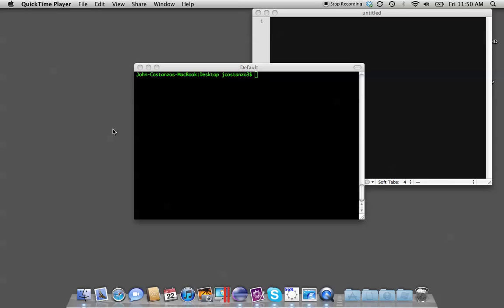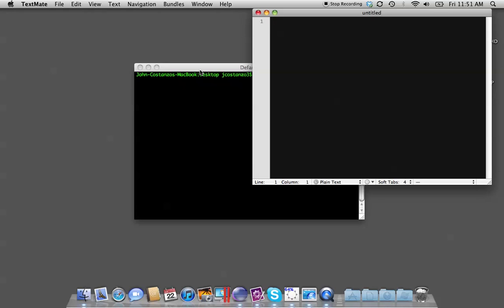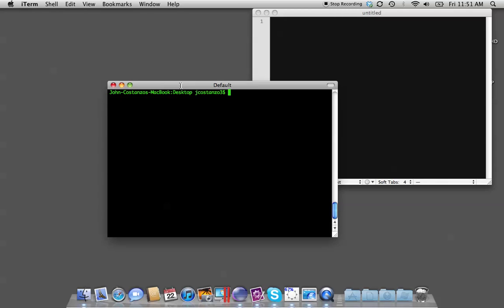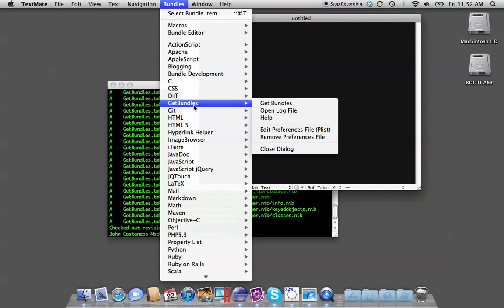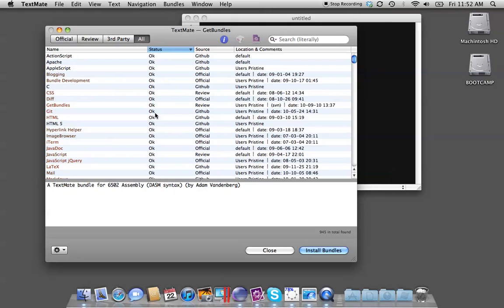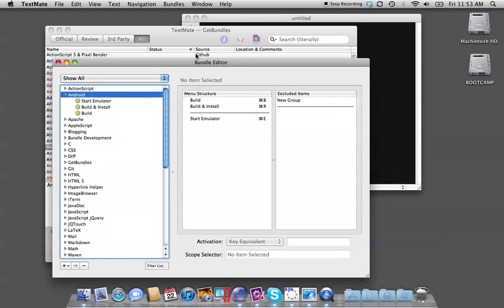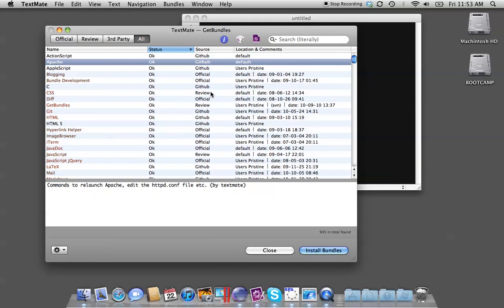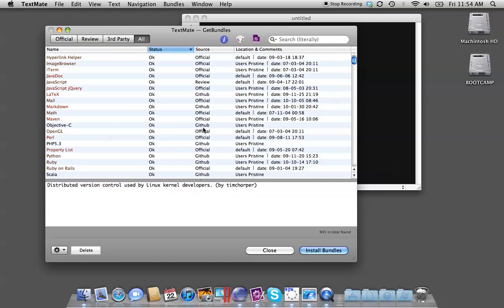TextMate Bundles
This tutorial will show you an awesome bundle that will help you manage your bundles with TextMate